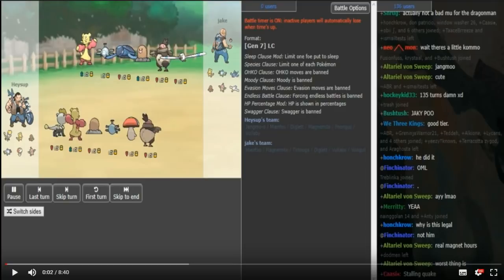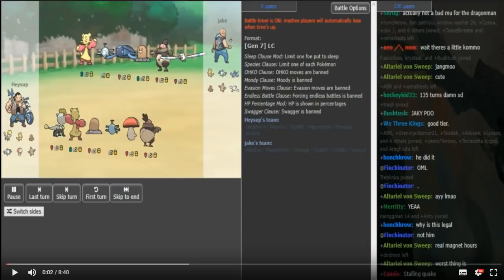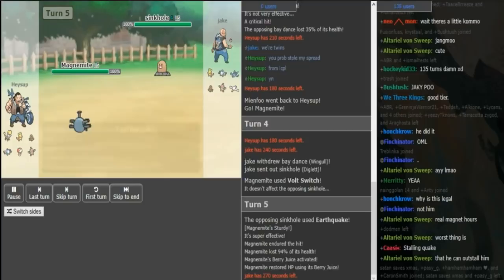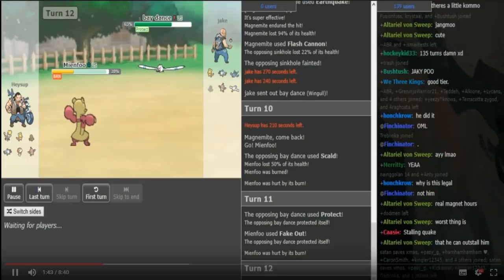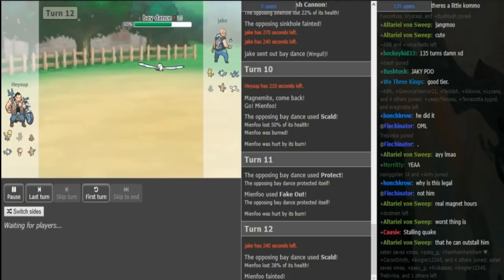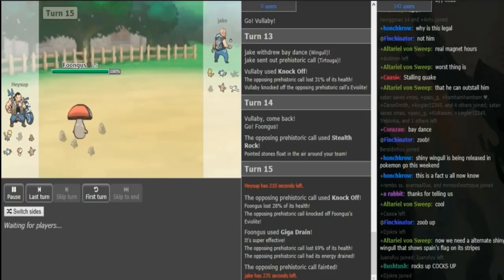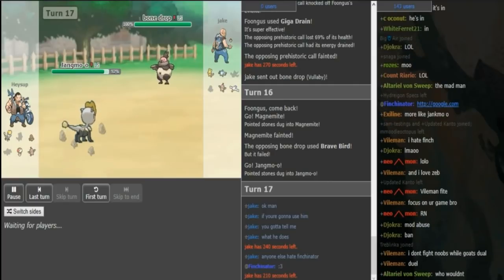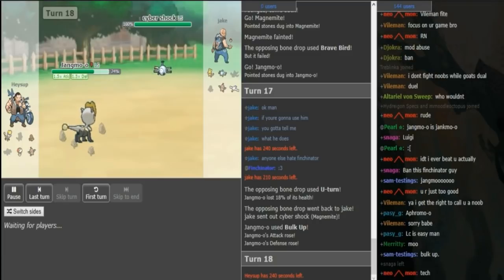Smogon Snake Draft II-Stage 1, Phase 1: Heysup vs jake (LC) w/Seal